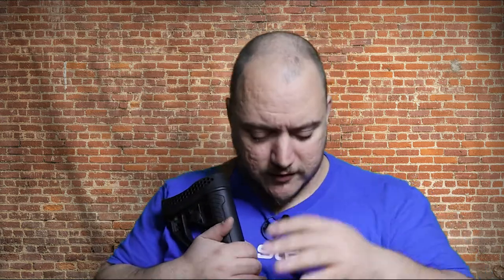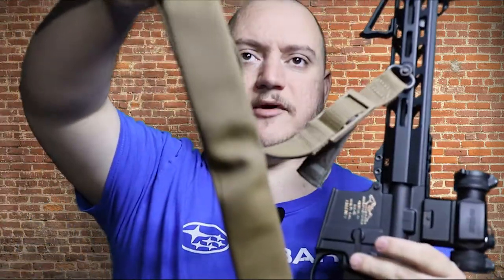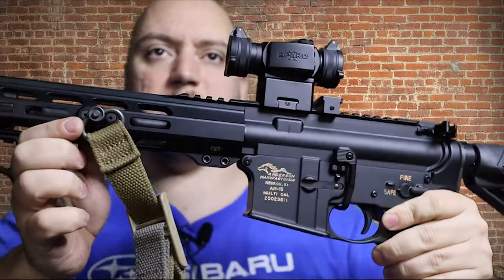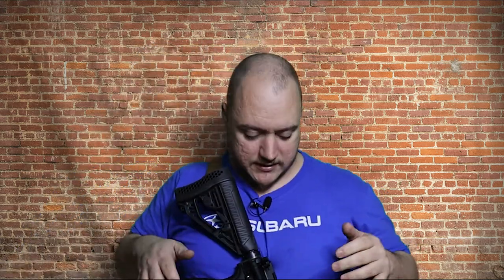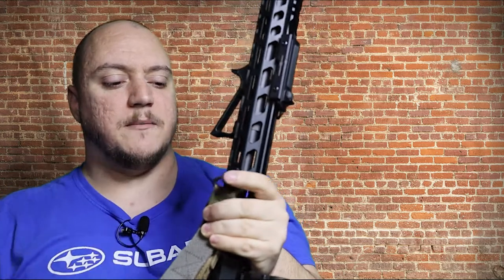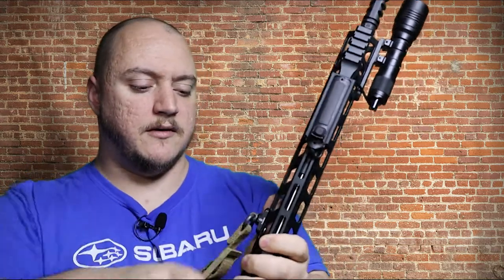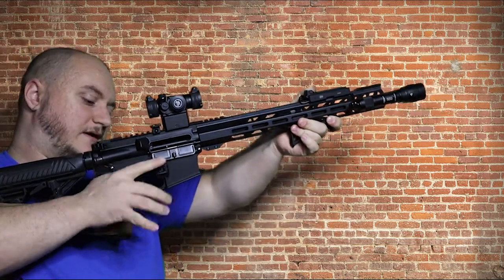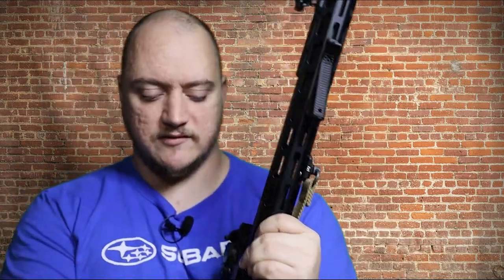Review | Blue Force Gear Vickers 2 Point Sling | Gun Stuff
Today we are looking at the Blue Force Gear padded 2 point sling if your in the market for a 2 point adjustable sling this is the way to go for sure.

Equipment
Camera Cage
Cage Accessories:

Blue Force Gear Sling